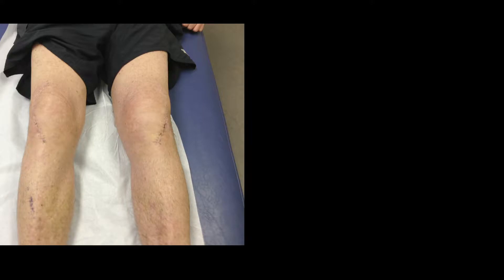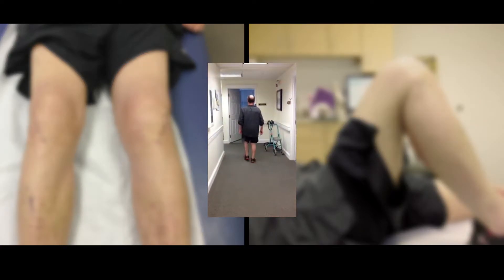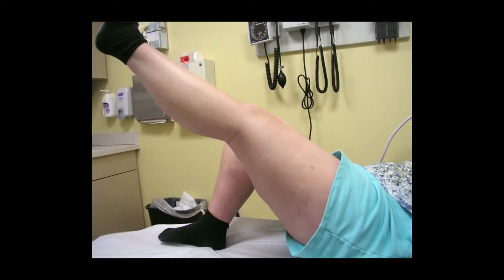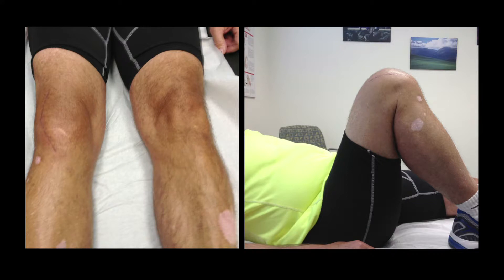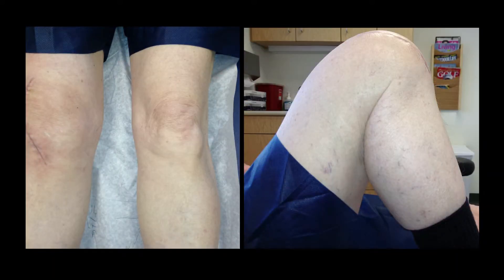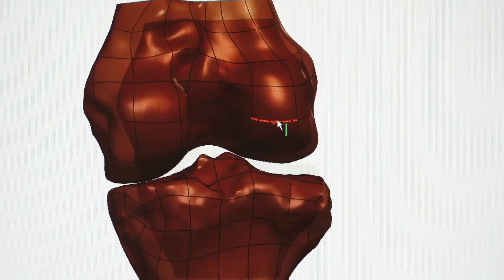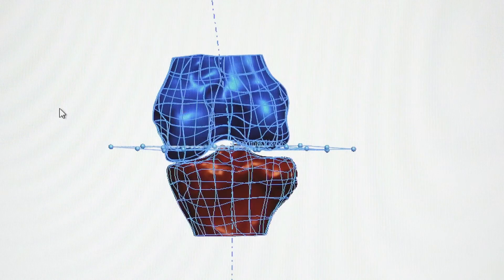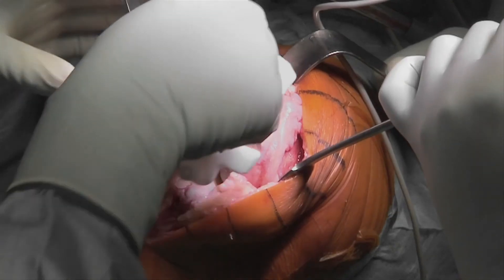Dr. Bryan Huber on Exercise After Knee Replacement | Conformis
Dr. Bryan Huber is Head of Orthopedic Surgery and Medical Director of Rehabilitation Services at Copley Hospital. In this video, he discusses how quickly his patients are able to return to exercise after knee replacement with a Conformis custom-made implant.